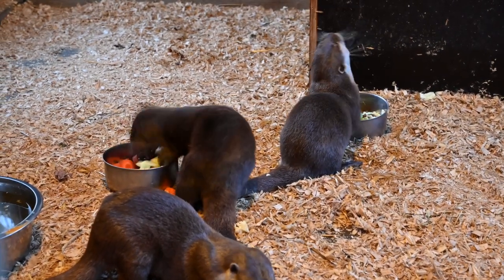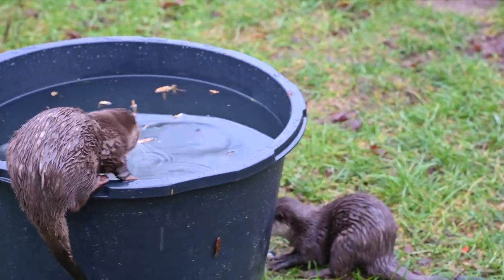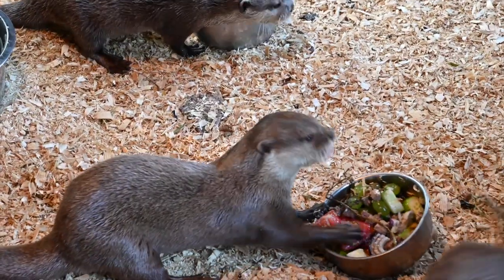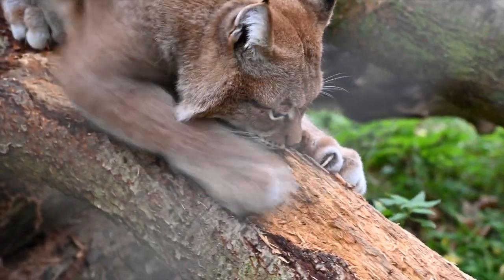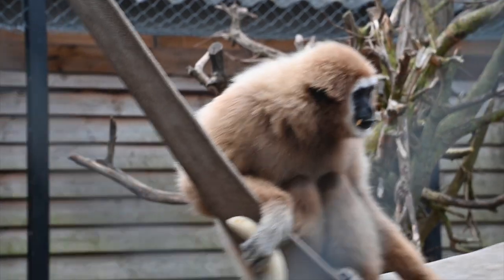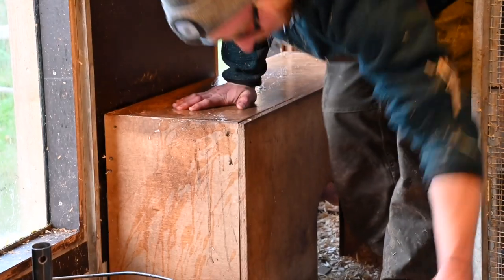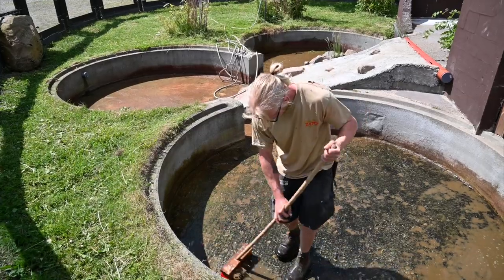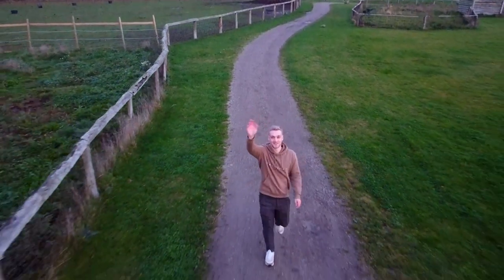New otters at the rescue zoo - Rescue animal stories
Today we have a new animal rescue story - The new small Asian small-clawed otter arrived to the rescue centre.

10:00 AM CET - 18:00 PM CET.
2:00 AM PT-10:00 AM PT.